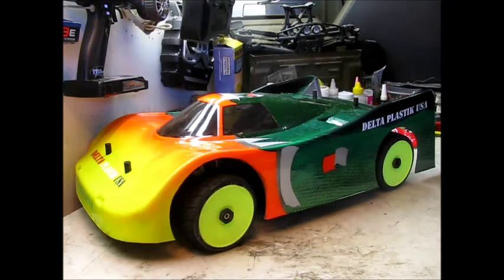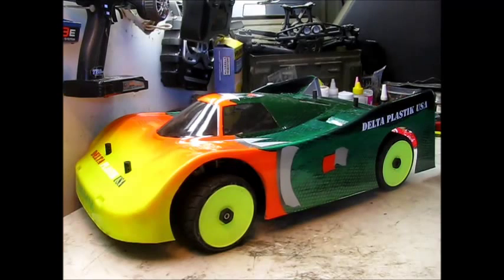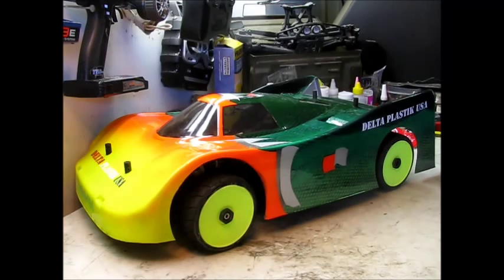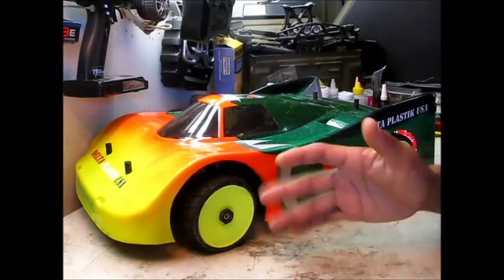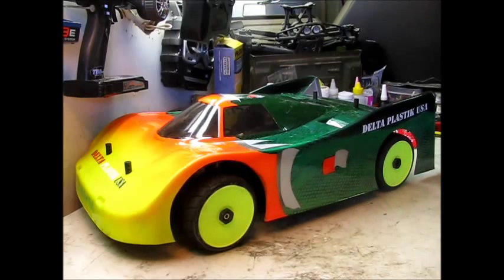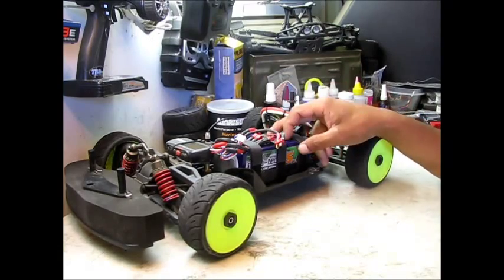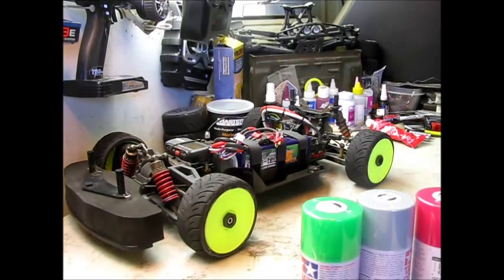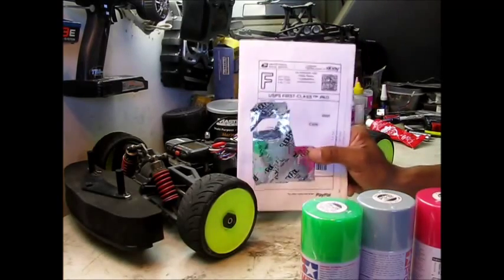120mph ofna gtp2e update & shoutout #69. 2cwik4u #303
getting ofna dialed in. going to the spot tomorrow. excited.
go give mrtuner89, some words of encouragement. he really could use it. he recently had a total loss. big bummer.